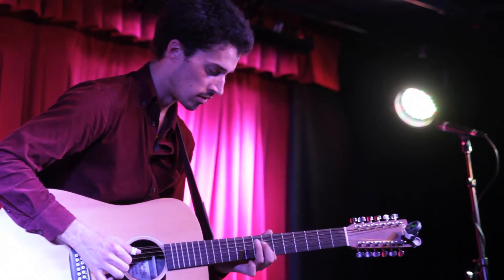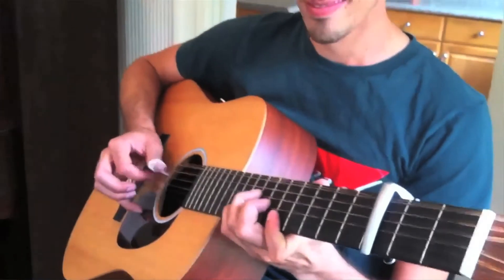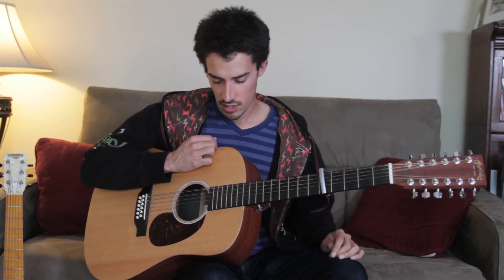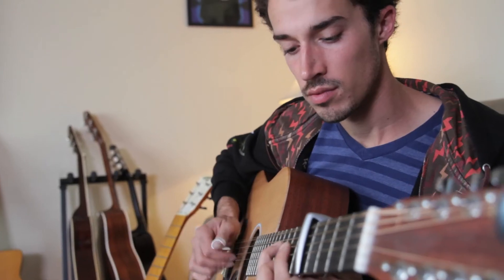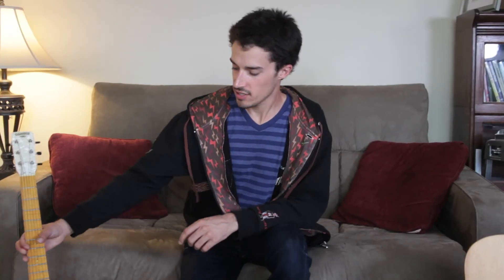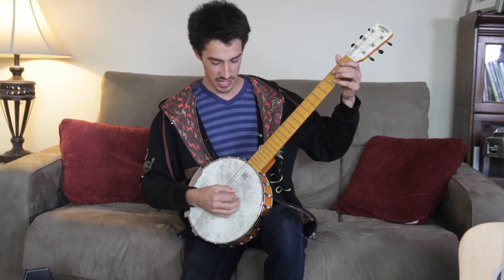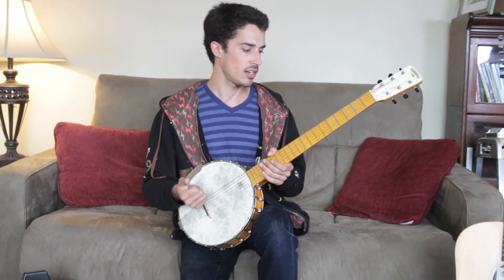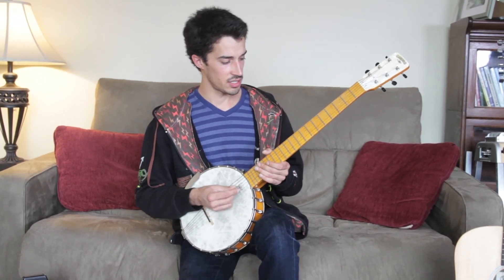Jules Leyhe Guitar Tour Episode 1: 12 String and Banjo Guitar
Take a tour of my guitar collection. First up: my 12 String and my Banjo Guitar.